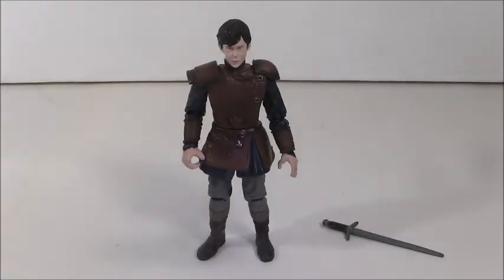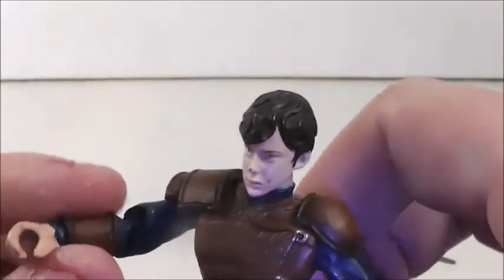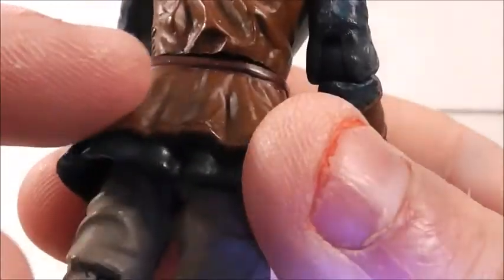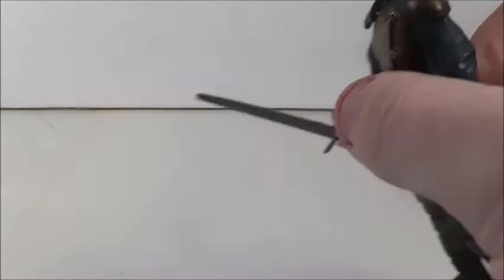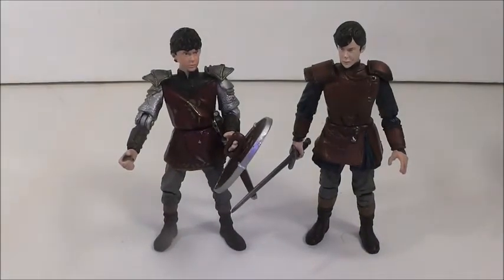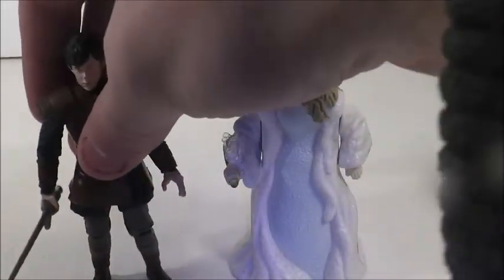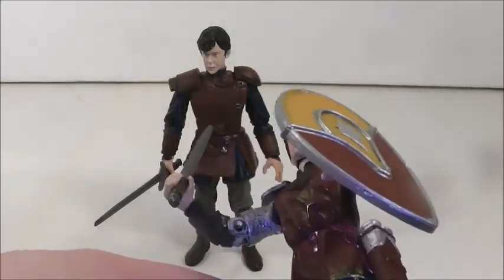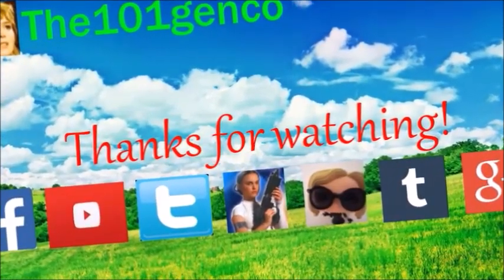The Chronicles of Narnia Prince Caspian 3" Edmund figure review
In today's video we take a look at a another Edmund figure from Narnia. I LOVE Edmund he's such a great character! Skandar Keynes played him so amazingly. Let me know what you think about the figure. Also do you collect Narnia figures? And who are your favorite Narnia characters? Mine are White Witch and Edmund! I just LOVE Skandar Keynes he's amazing and so is Tilda Swinton.